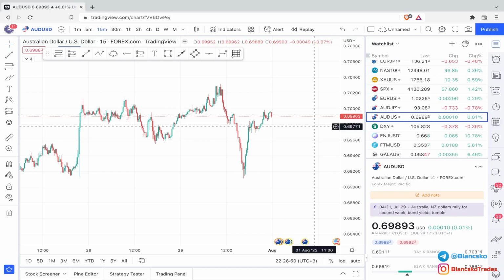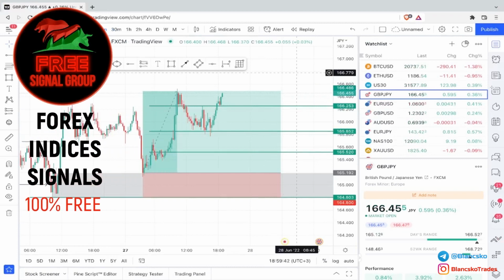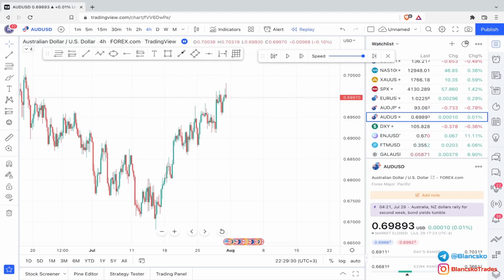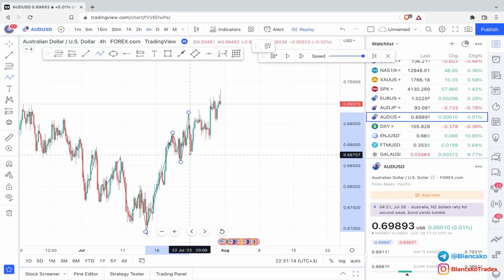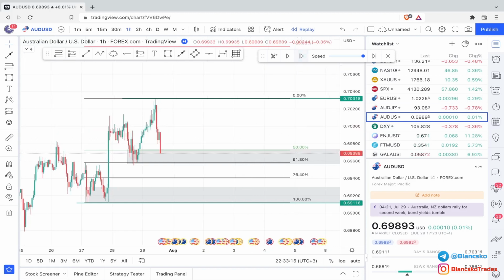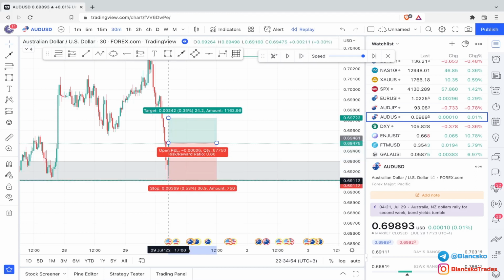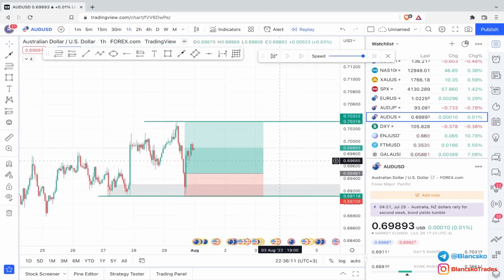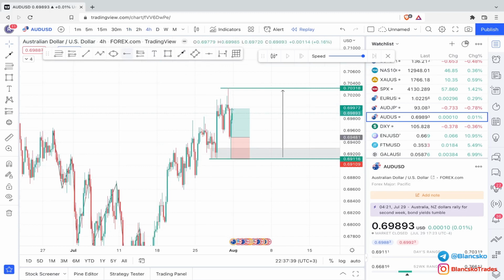How To Use Multiple Timeframe Analysis When Trading FOREX!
🍿 Hello Guys! In this video i show you how to use multiple timeframe analysis when trading Forex!

Chapters:
Intro: 0:00-1:20
Multiple Timeframe Analysis: 1:20-14:45
Outro: 14:45-15:24